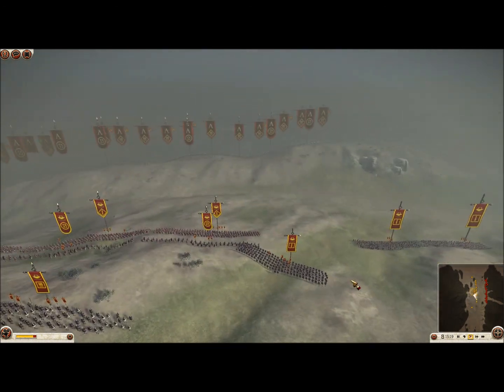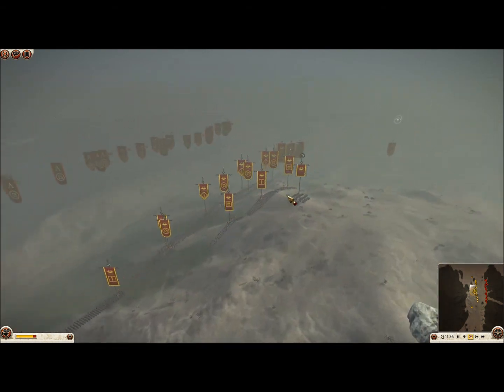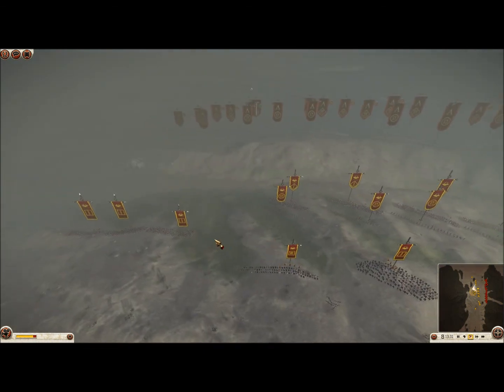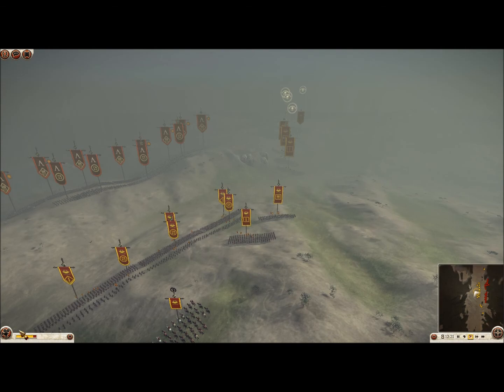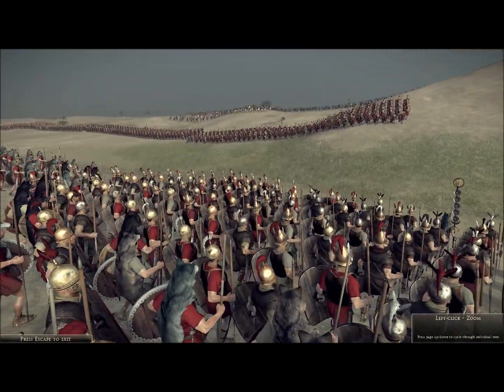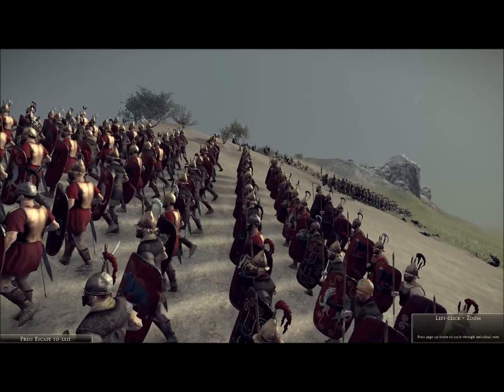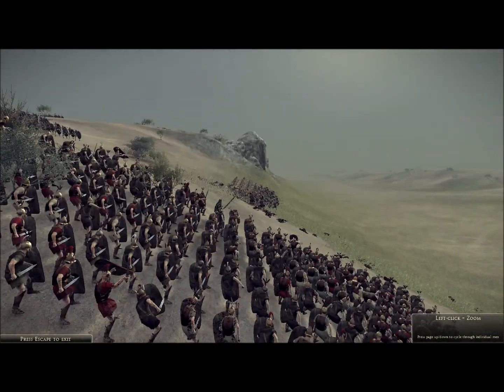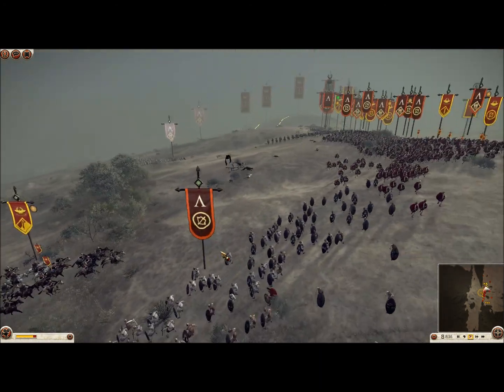Rome 2 Totalwar Battle for Sparta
I tought I'd do this cind of things from the game and I explain the reason in the beginning.